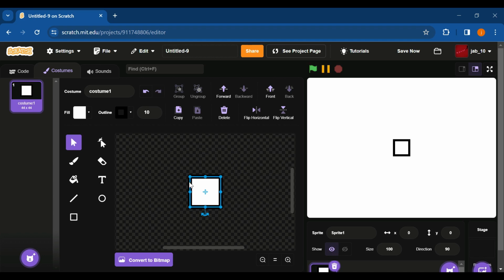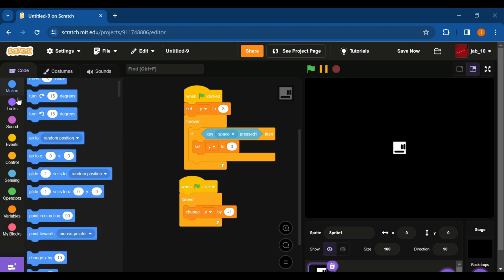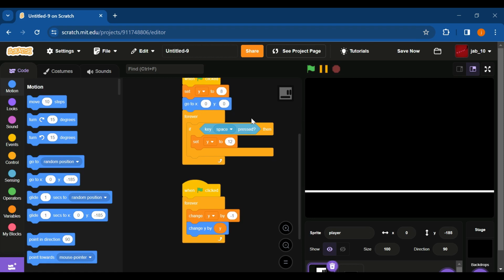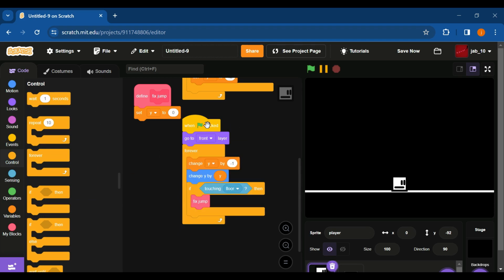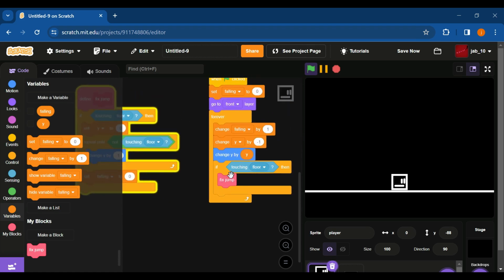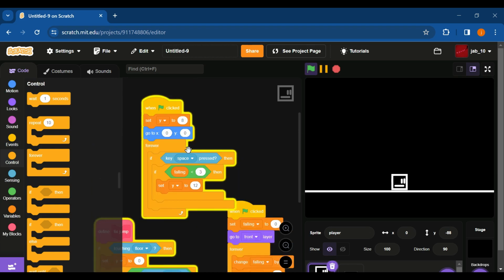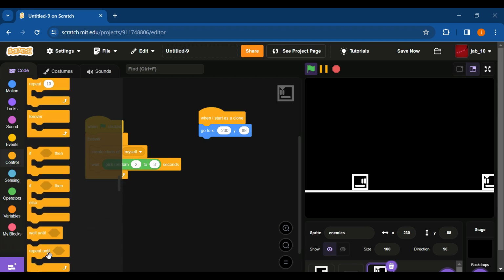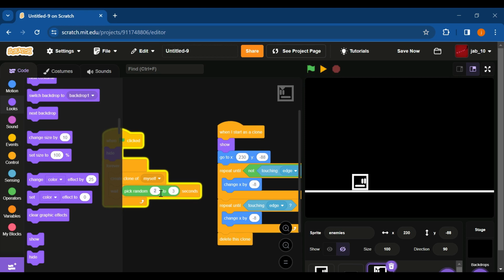How To Make a Runner Game in Scratch! player, ground, and enemy